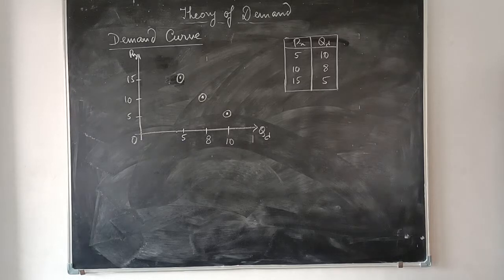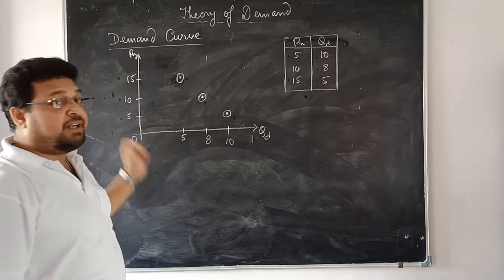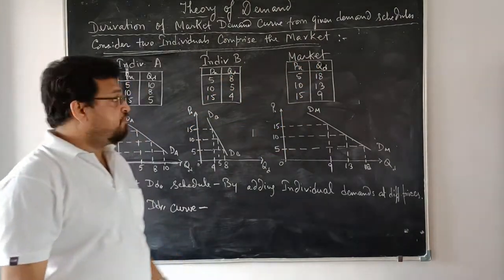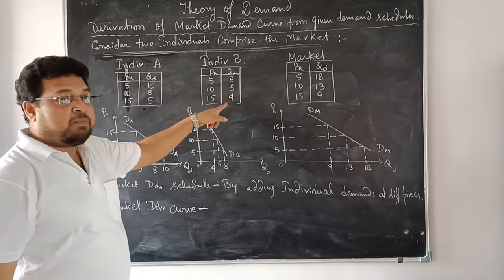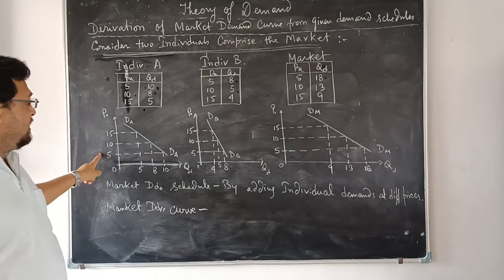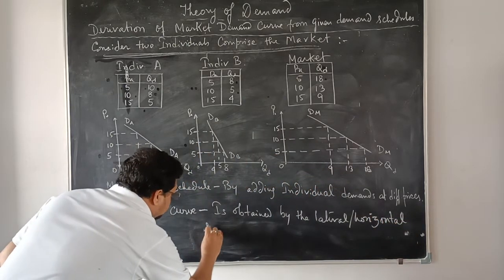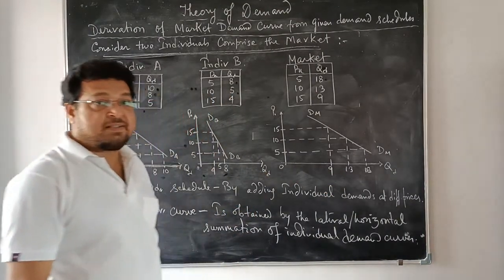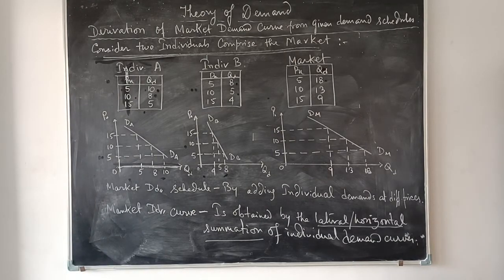Th of Dd - Market Demand from Individual Demand